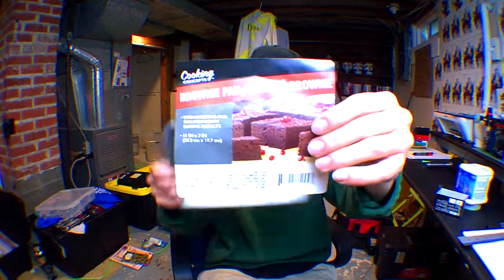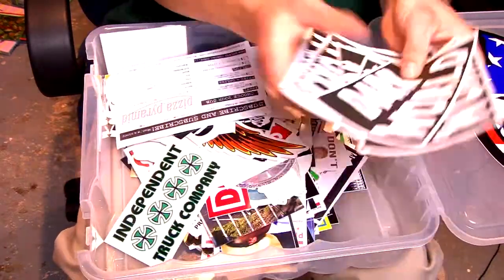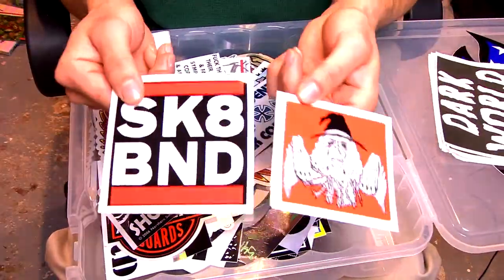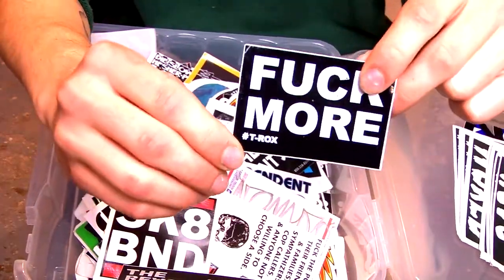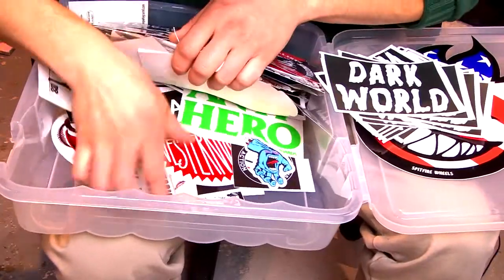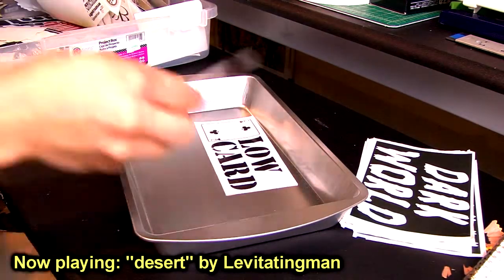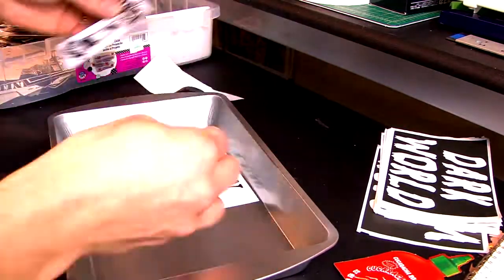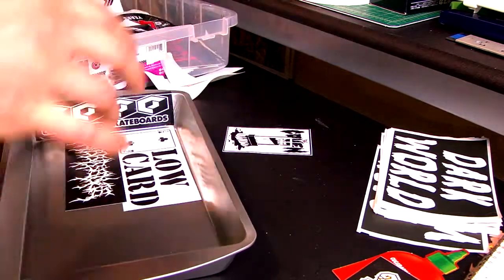How to make a custom Rolling Tray | QWAIG MAKES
[How to make a custom Rolling Tray]
Dollar tree always has the plug on various cooking trays,
Get one with high side walls (brownie pan) so your material wont fall out.
Can't have that now can we.

Easy stuff
Let me know what you want me to make